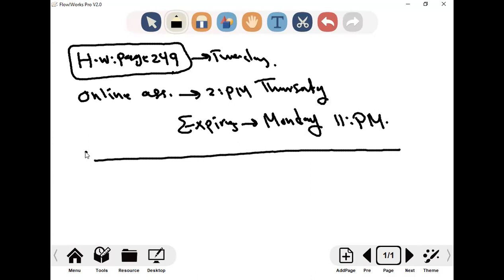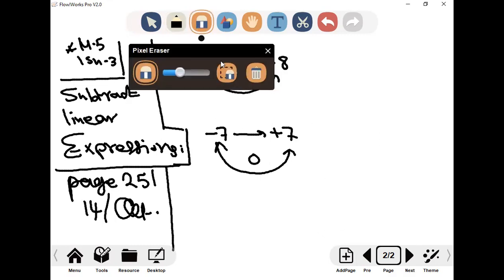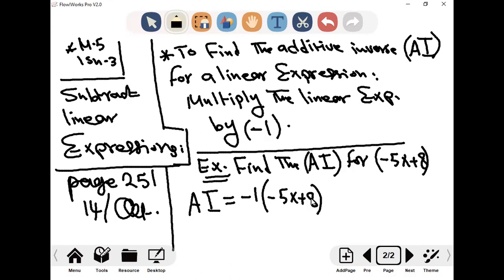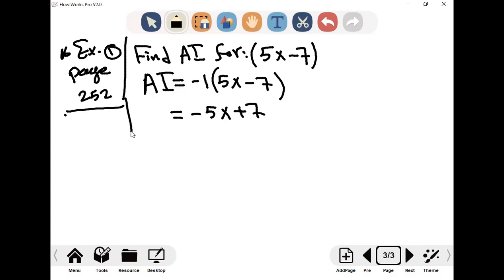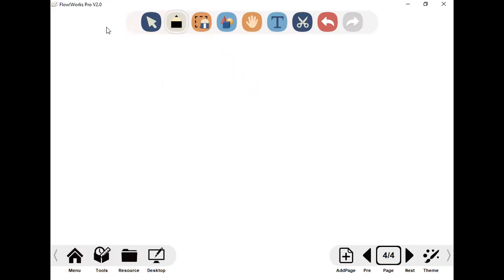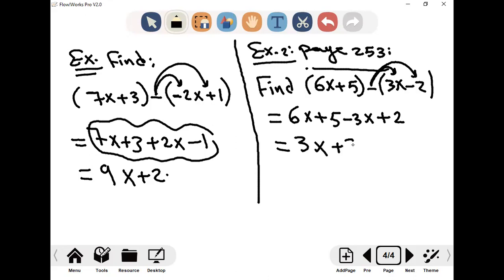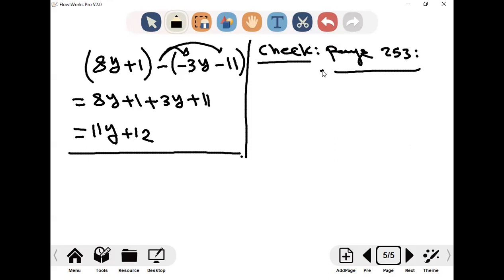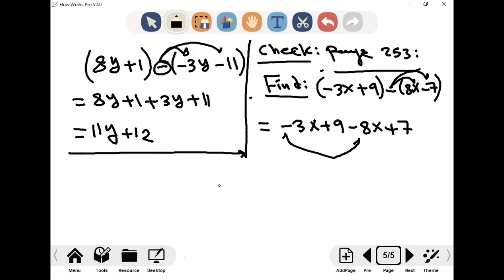subtract linear expressions 7b